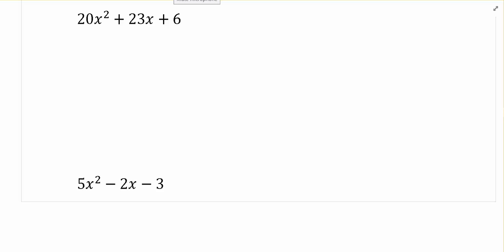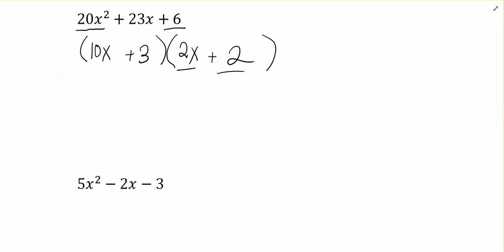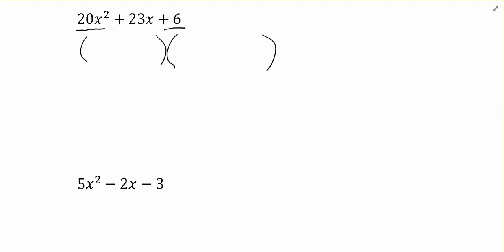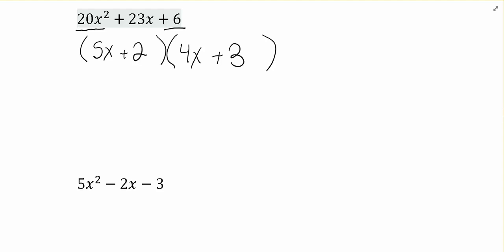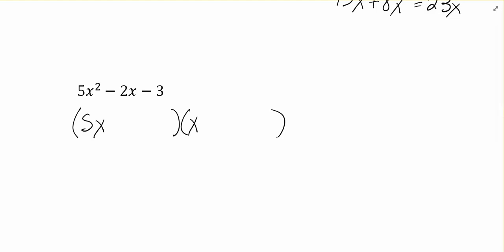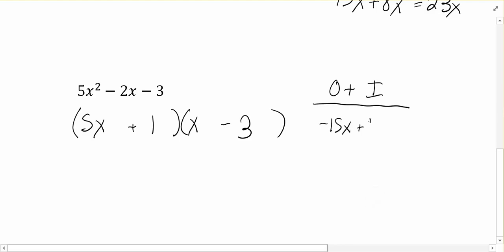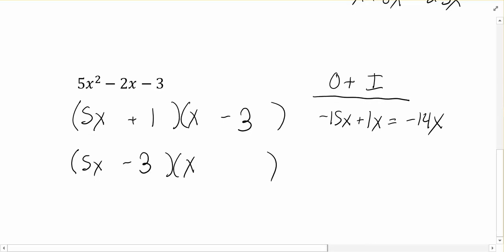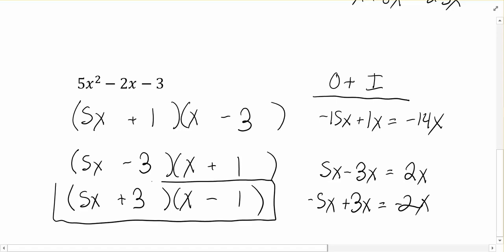Math 113 - Lesson 1 Example 13